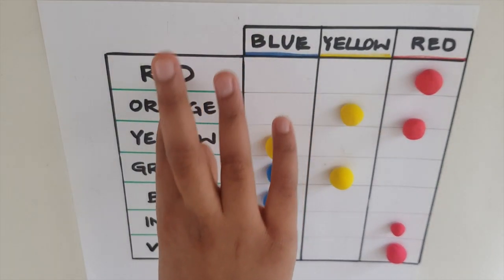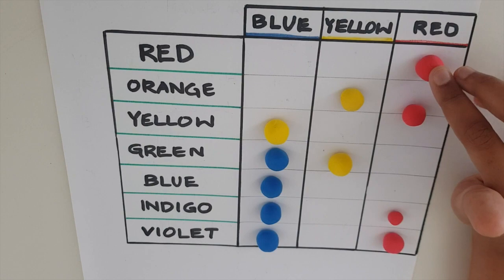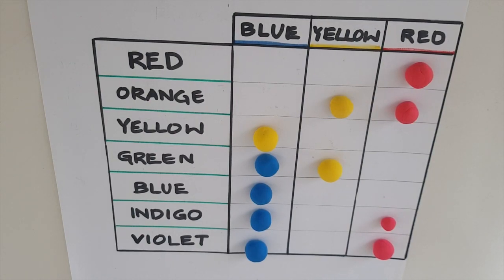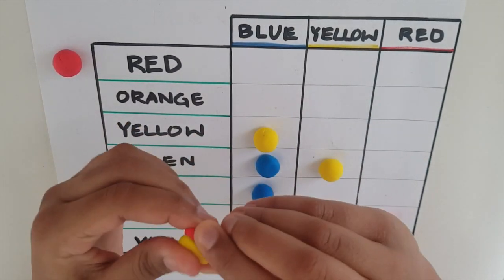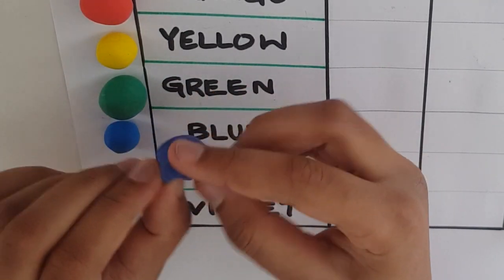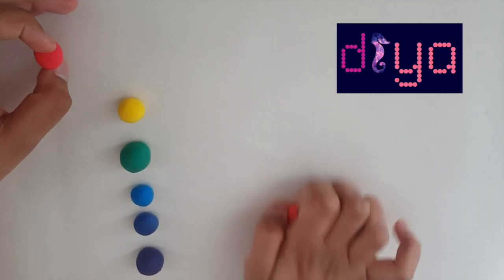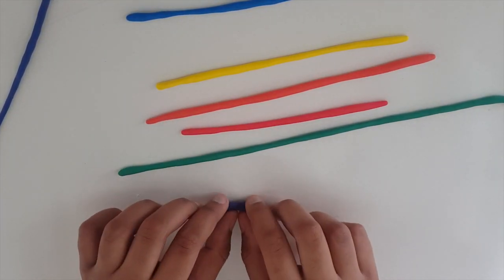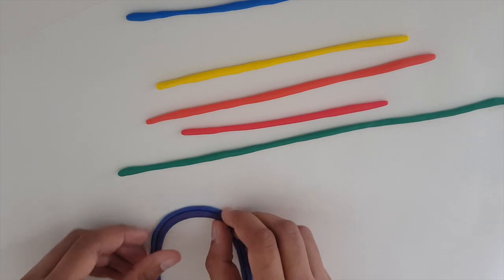How to make rainbow colors with just primary colors | Model magic ideas | D-fine craft by Diya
In this model magic ideas episode, I am demonstrating how to make a rainbow colors just with model magic primary colors.

If you are a kid just like me, sitting at home during lock down and looking for online craft activities, you are in the right place.

In this episode, I am showing how to make rainbow colors with model magic primary colors yellow red and blue.

I will post these Easy and creative kids activities as a series, 5min craft for kids, including art, craft, drawing, DIY ideas, science, cooking and anything that kids will love.

Thanks
Diya :)